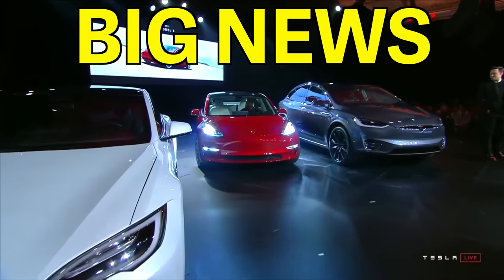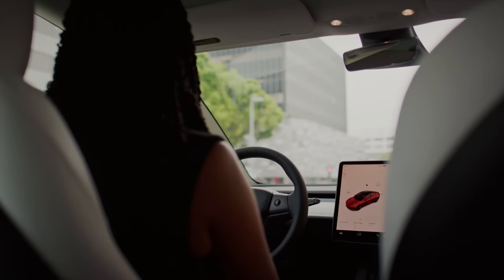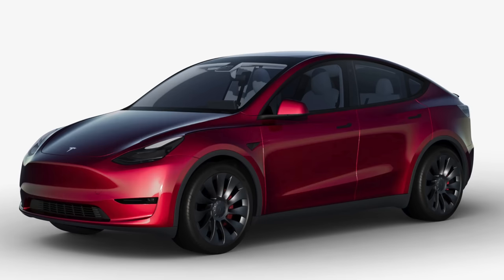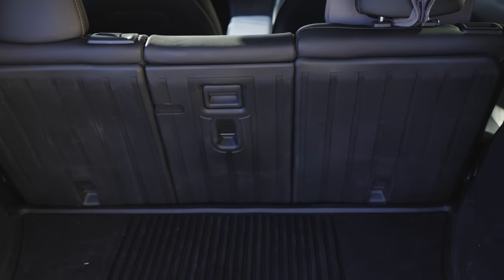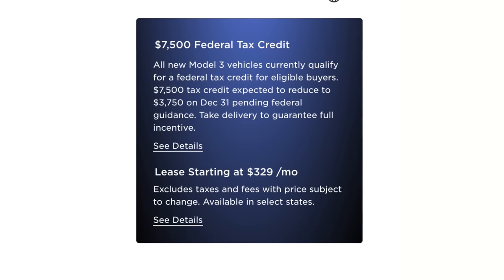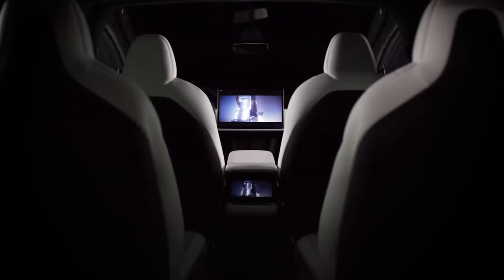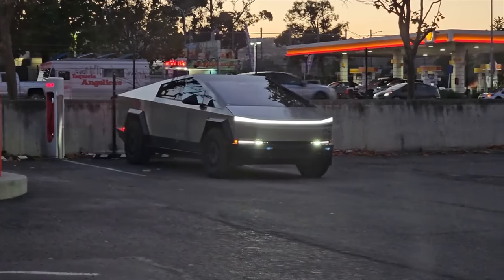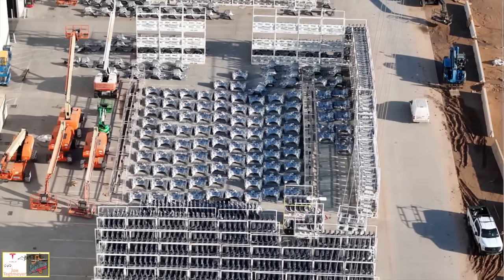BREAKING: Tesla's URGENT Alert - MAJOR Problems Revealed! | Tesla Model 3 + Model Y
Tesla has issued a warning to all owners and customers alerting them of some major changes coming soon. This is NOT good news. Plus we've got tons of new info on Cybertruck, new show-stopping discounts and lease specials for the Model 3 and Model Y, the new refreshed Model Y tour, NEW Tesla colors, and changes to the federal tax credit. Here's the Tesla news you need to know about.

⬇️  BEST TESLA ACCESSORIES ⬇️
Real Carbon Fiber Accessories For Tesla Model 3&Y
Best Floor Mats for Model X 5 6 7 Seater